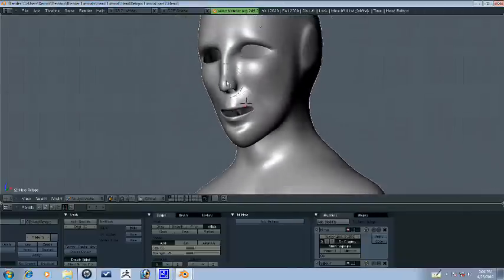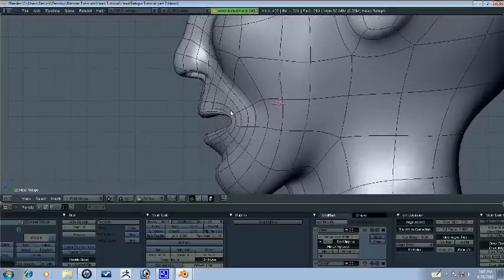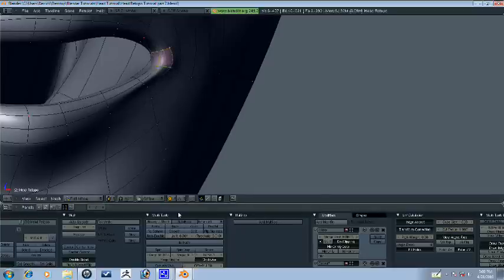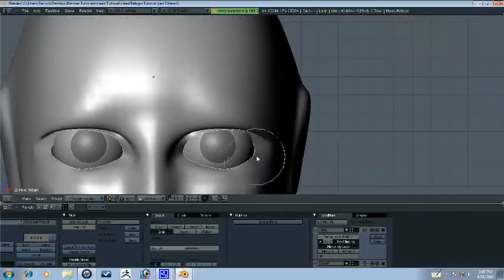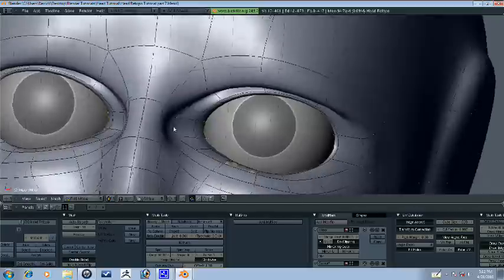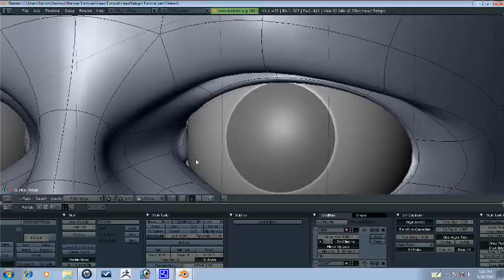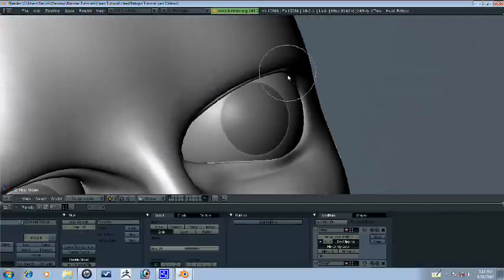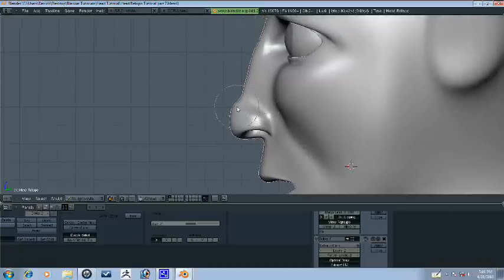Blender Tutorial - Head Retopo Part 8/10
This is the eighth part on retopologizing a sculpted head in blender.